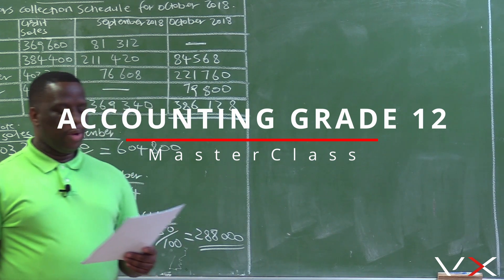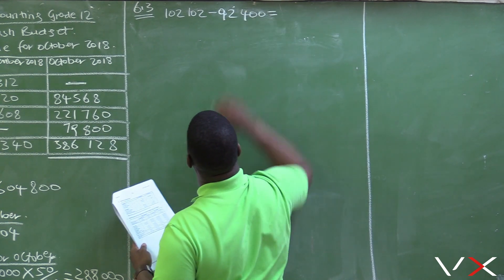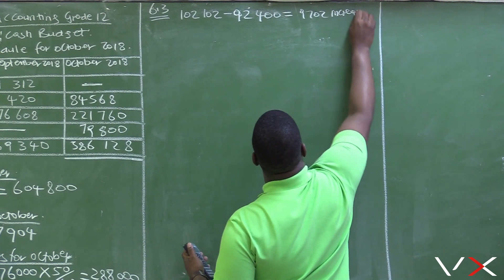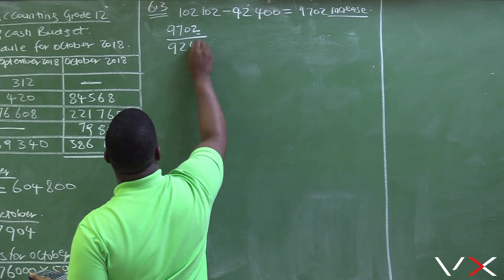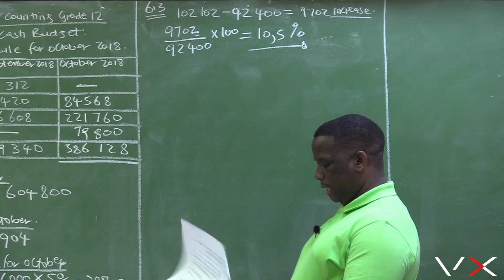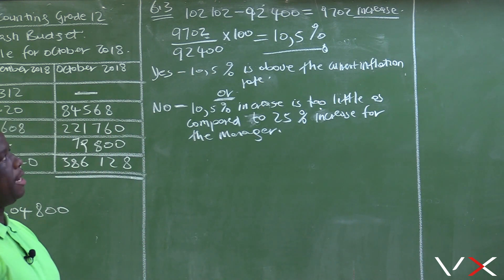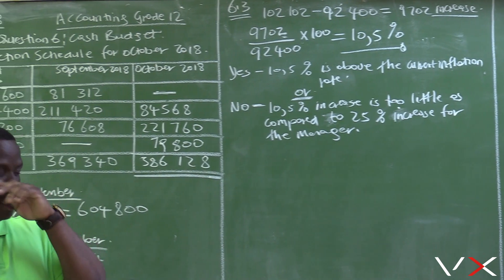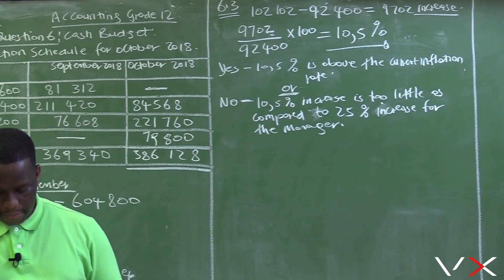Accounting – November 2018 | Revision – VirtualX MasterClass Series 6 | Episode 3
Salaries Increase: Explore "Accounting – November 2018 | Revision – VirtualX MasterClass Series 6 | Episode 3," where we dive into calculating percentage increases in salaries for sales assistants. Understand the intricacies of salary adjustments, inflation impact, and comparisons to managerial raises. Equip yourself with skills to analyze and interpret financial data effectively.

🌟 Series Highlights:
• Percentage Increase Calculation: Learn how to calculate salary increases using real-world examples.
• Financial Satisfaction Analysis: Assess whether salary increases meet or exceed inflation rates.
• Comparative Salary Insights: Understand the differences between sales assistants' and managers' salary increases.

Don't miss this opportunity to enhance your accounting skills and gain a competitive edge in understanding salary increases and financial analysis. Watch "Accounting – November 2018 | Revision – VirtualX MasterClass Series 6 | Episode 3" and become proficient in financial interpretation!